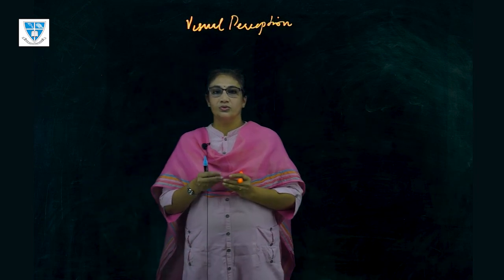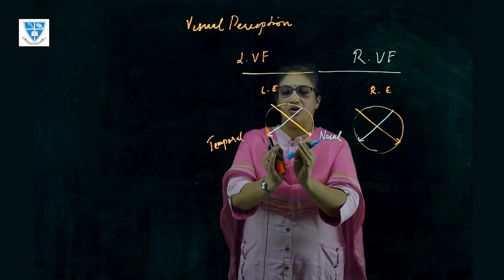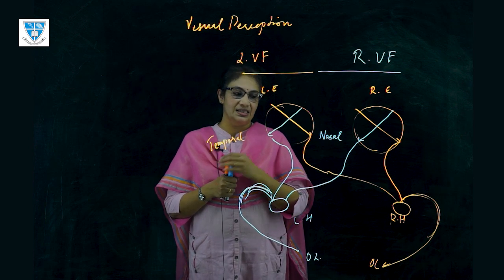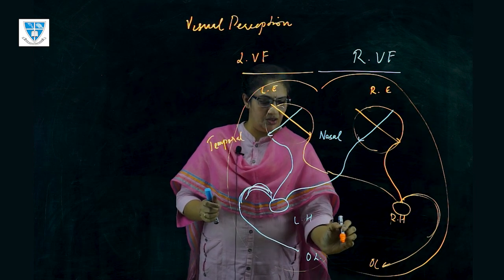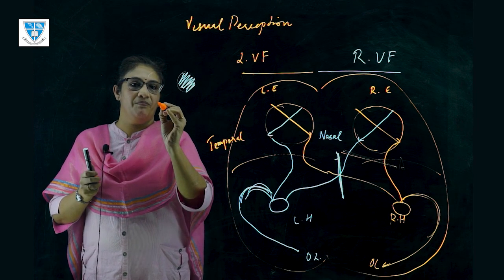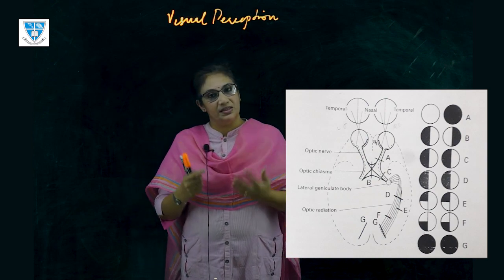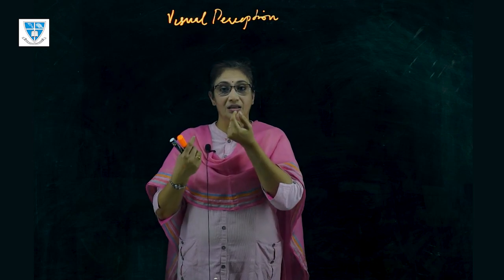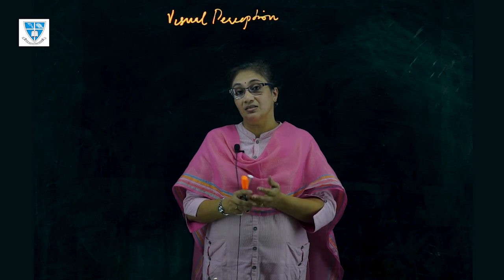VISUAL PERCEPTION By Dr. Neelima Ranjith